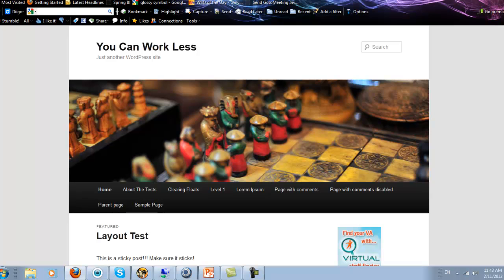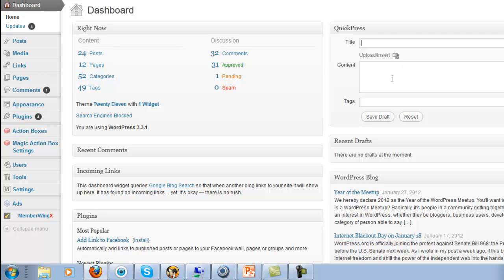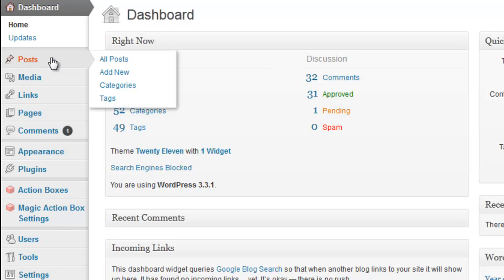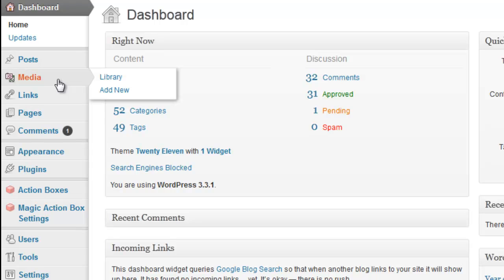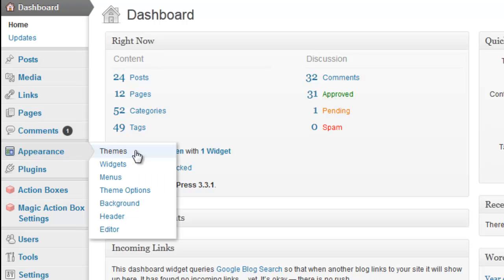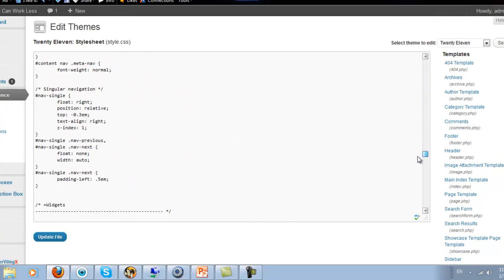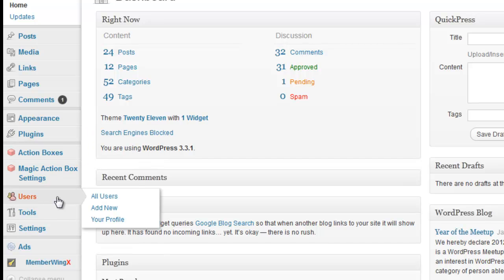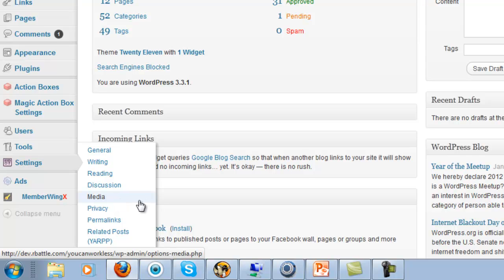Wordpress 2 Dashboard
and for the full FREE "WordPress Cheat Sheet" training you may go directly

PLEASE spread the word with Facebook, twitter and Google+ :-)